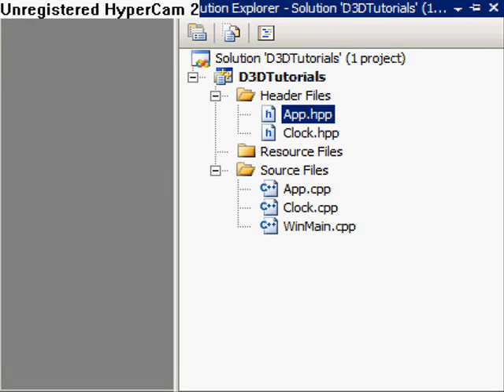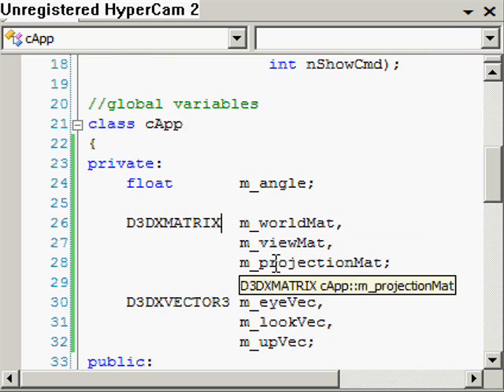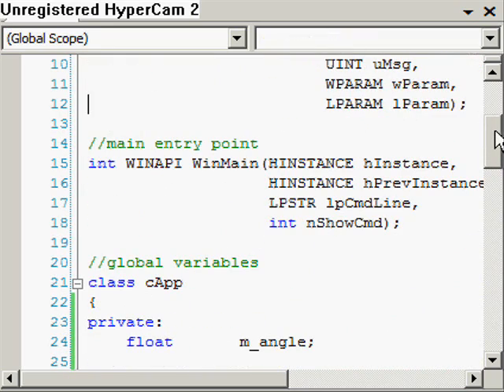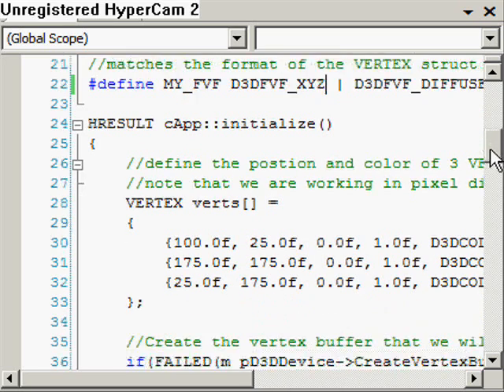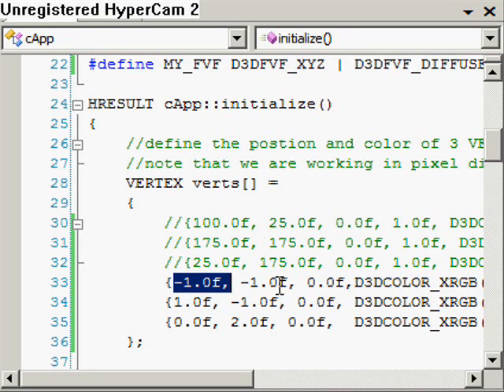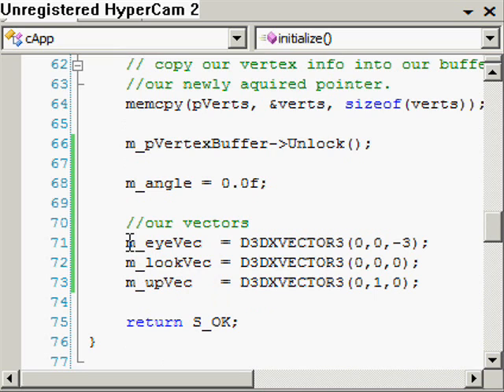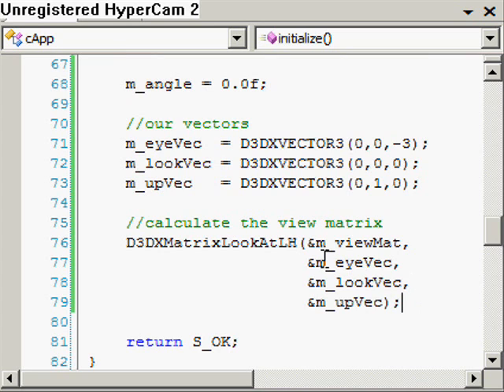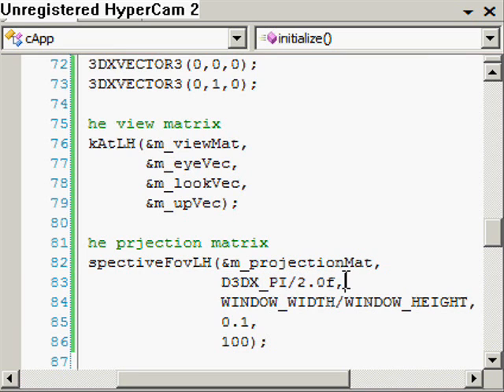tutorial 3 Direct3d (DirectX) (part 4 of 8) - Animation, camera and clock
In this lesson we extend our coloured triangle to make it move and we also introduce the camera and a basic clock